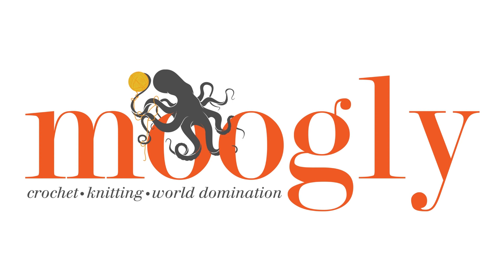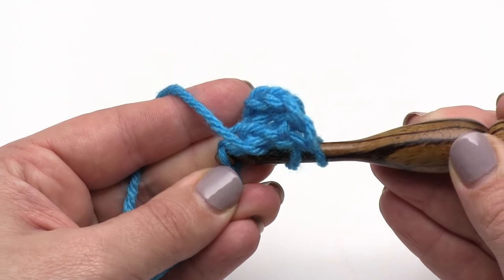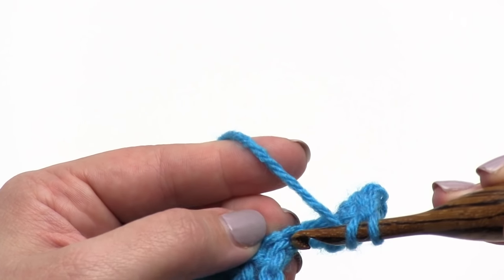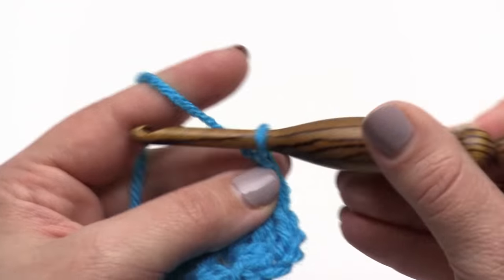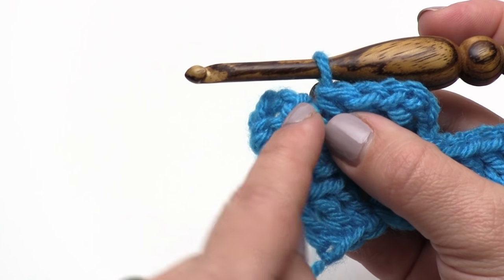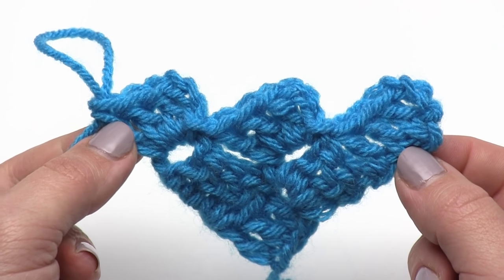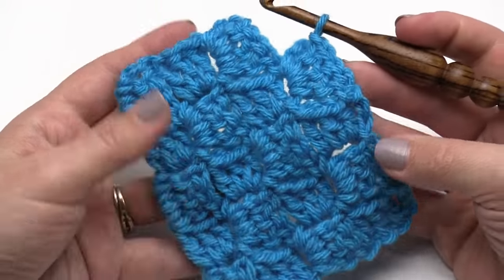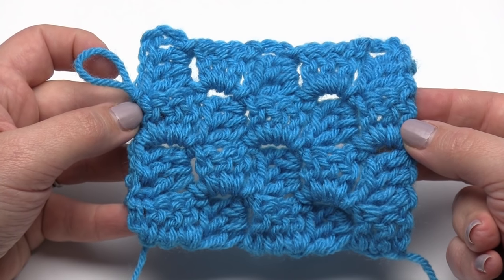How to Crochet Corner to Corner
In this video, Tamara Kelly of Moogly Blog will teach you how to do corner to corner (C2C) crochet. Experiment with color and you can create beautiful diagonal stripes using the C2C method. Great for any square or rectangle projects like afghans, shawls, pillows, and more!